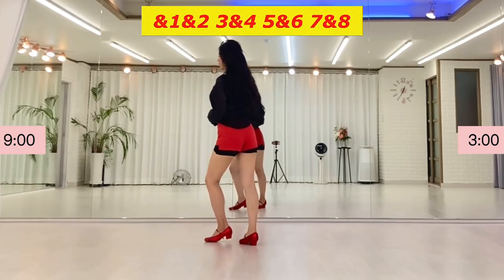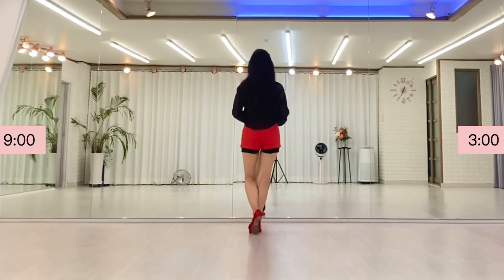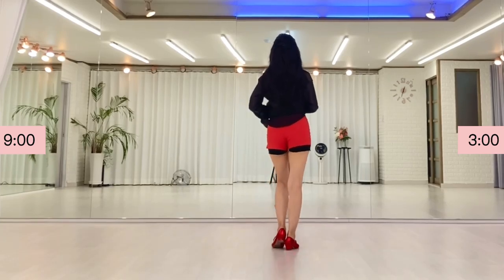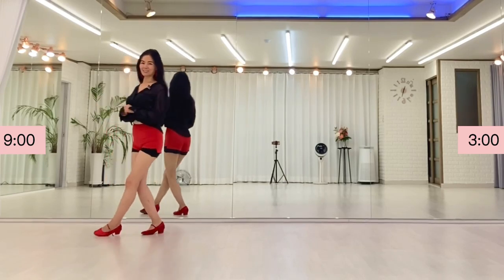[Tutorial ]What a Grind linedance 2023 l 직장인 입문반 모집 월.수 7~8:30#인천라인댄스#초아라인댄스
👠왕초급 직장인반 모집
 월.수 저녁 5:50~6:50
👠라인댄스퀸코리아 인천연수지부(초아라인댄스)
☎️수업문의 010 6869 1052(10인이상 출강문의)
🟣강사자격증반 모집(시니어, 일반2급,일반1급)